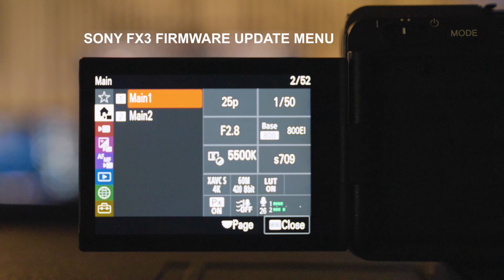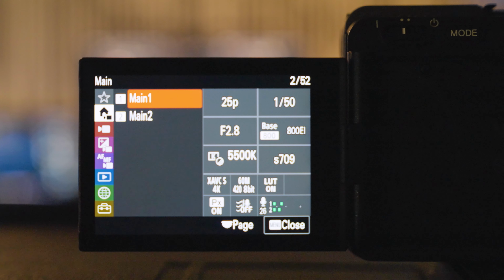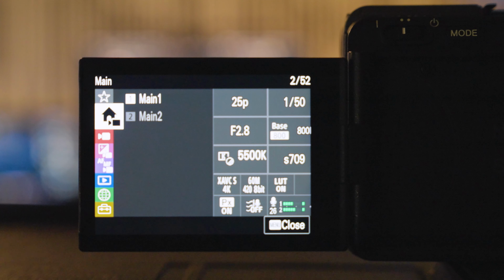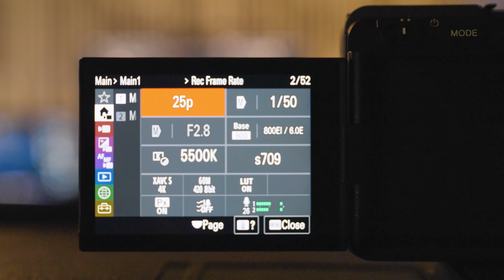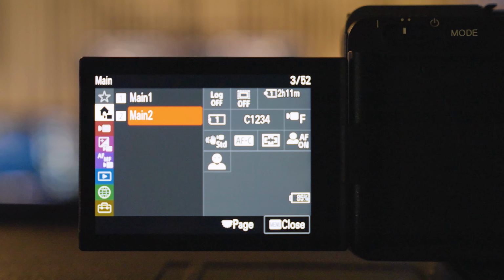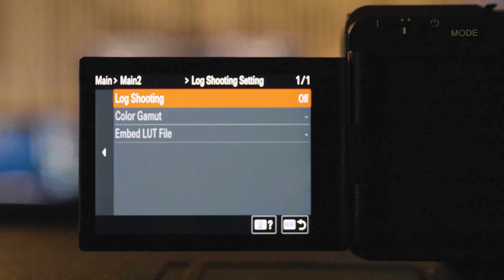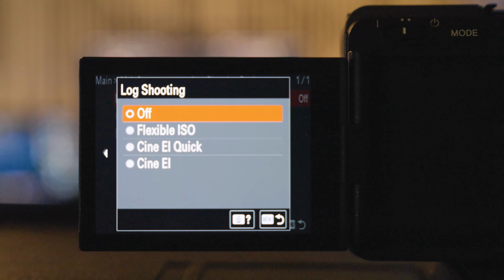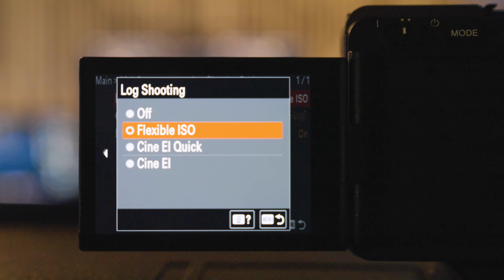FX3 FIRMWARE UPDATE VERSION 2.00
Sony has released a new firmware update (version 2.00) on the FX3 and have asked me to do an initial review. Here are my thoughts about it.

*NOTE*
Sony did not pay me to create this review and I don't get to keep the FX3

Joanne Stephan - Sony Digital Imaging Advocate SONY AUSTRALIA

GEAR USED IN THIS VIDEO:
Sony FX3
40mm F2.5G
MY GENERAL FILMMAKING EQUIPMENT:
FX3 CINE CAMERA
SONY A1
24MM F1.4GM
85MM F1.4GM
16-35MM F2.8GM
90MM F2.8 MACRO
24-70MM F2.8GM
70-200MM F2.8GM
200-600MM F5.6-6.3G

ACCESSORIES:
ATOMOS NINJA V RECORDER
SMALLRIG HALF CAGE
DRONE: MAVIC PRO
GIMBAL: DJI RONIN RS2

AUDIO KIT:
RODE VIDEO MIC PRO PLUS
RODE FILMMAKER WIRELESS LAV KIT
RODE WIRELESS GO 2
SONY WH-1000XM4

LIGHTING KIT:
APERTURE 300DII
NANLITE FORZA 60
NANLITE PAVO TUBES 15C
NANLITE 6C
NANLITE 5C